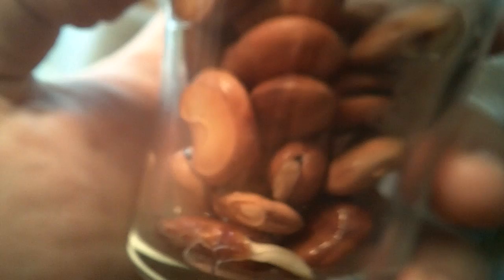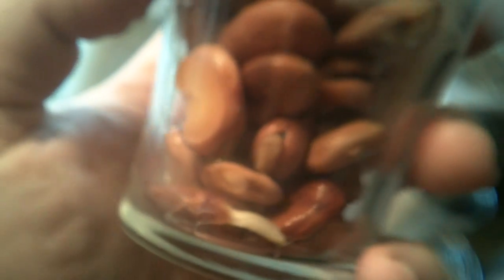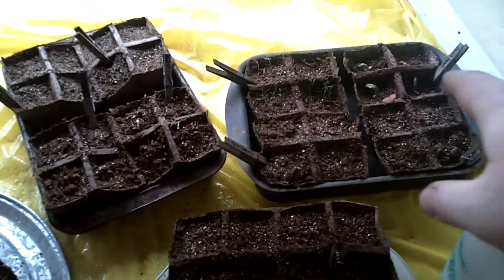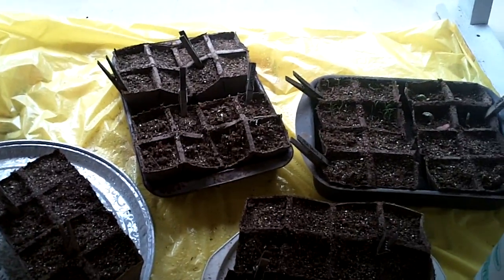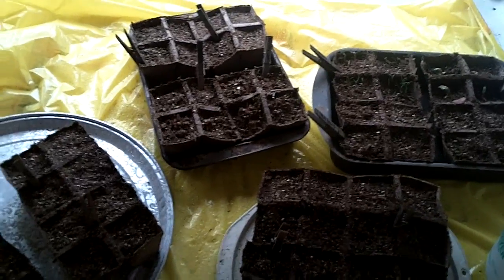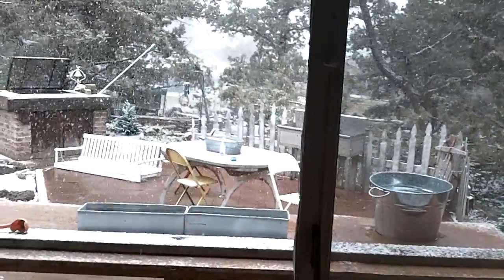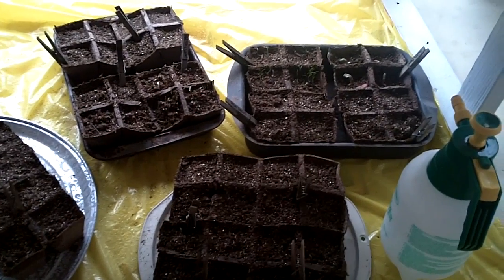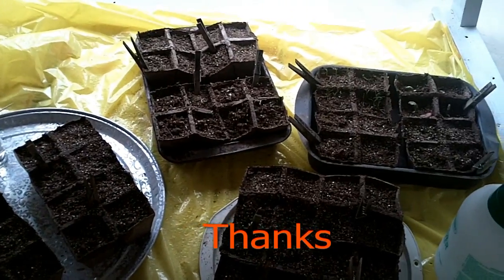Seed Storage Experiment